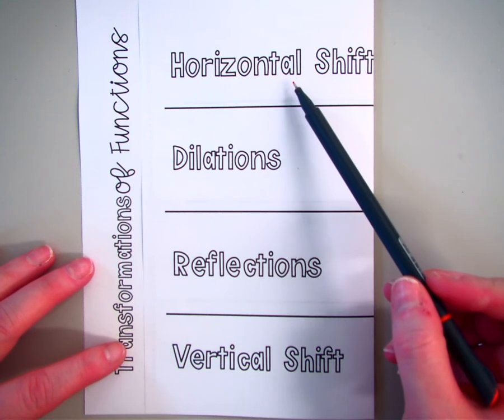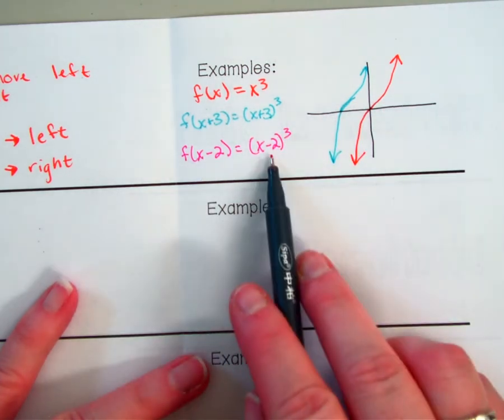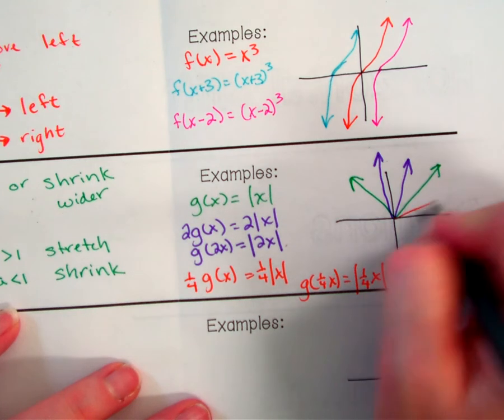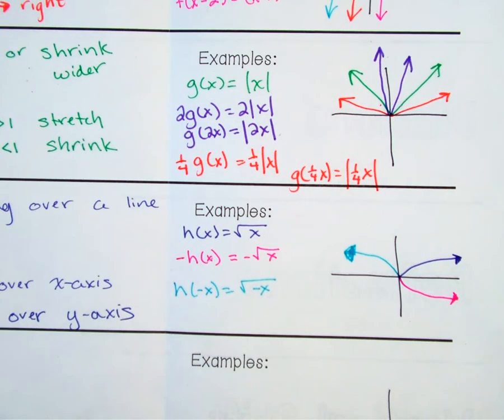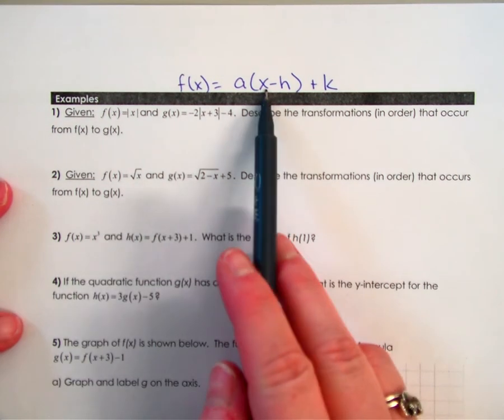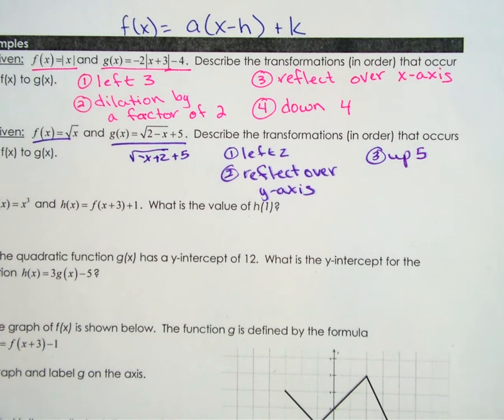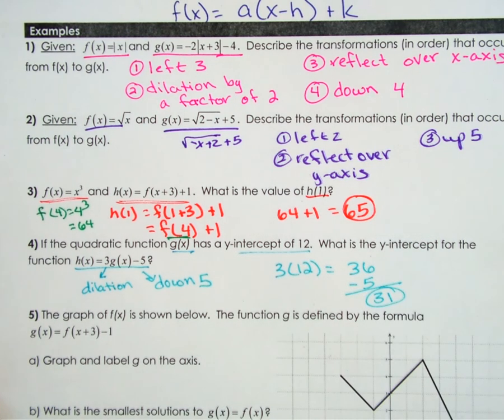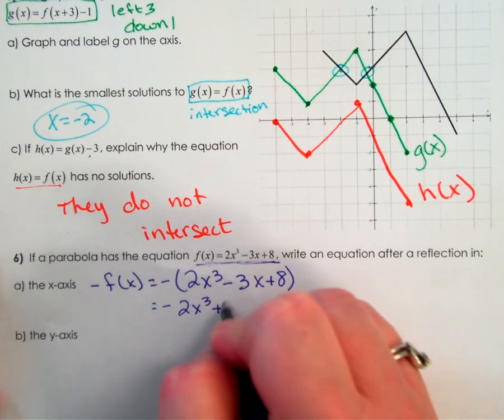Lesson 3.5 | Transformations of Functions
Moving functions around the coordinate plane